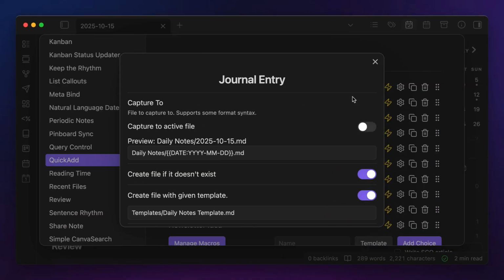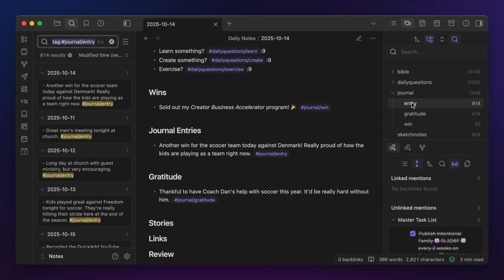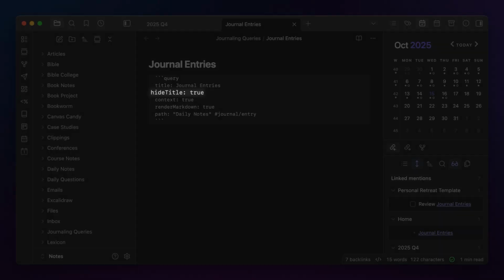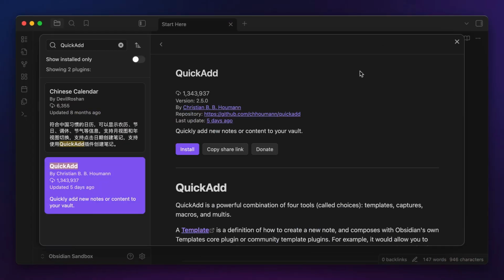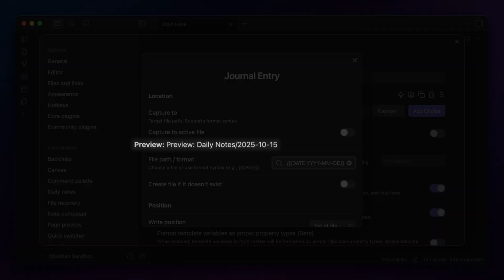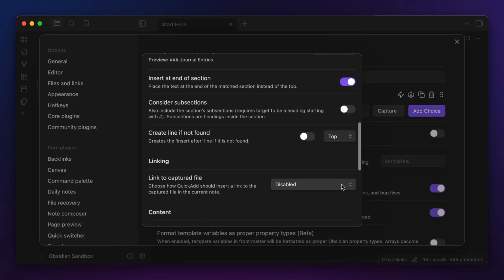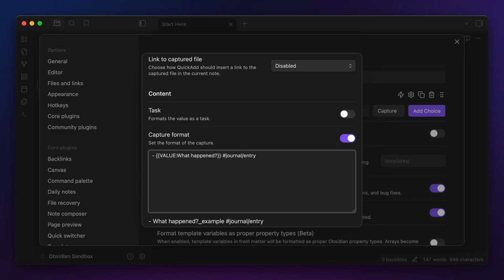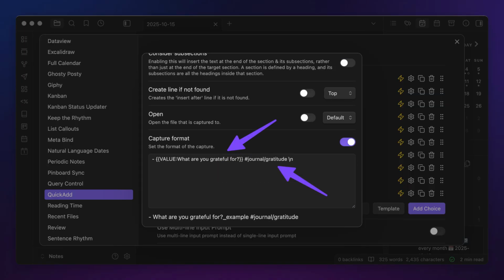QuickAdd: The Secret to Effortless Obsidian Journaling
DOWNLOAD MY FREE OBSIDIAN STARTER VAULT (INCLUDES TEMPLATES SHARED IN THIS VIDEO)

Obsidian's Daily Notes were made for a digital journaling workflow. But typing your entries by hand can be slow and cumbersome, especially on mobile devices. In this video, I show you how to eliminate the friction in your digital journaling workflow by setting up custom QuickAdd commands to capture and tag specific types of journal entries easily from anywhere in your Obsidian vault.

0:00 - Intro
0:40 - Setting Up the Template
1:36 - Rolling Up Journal Entries
3:19 - Setting Up QuickAdd
7:37 - Running the Command
8:40 - Conclusion

⭐ WANT TO GIVE YOUR VAULT AN INSTANT UPGRADE? Check out LifeHQ, my epic done-for-you Obsidian vault

📬 WANT MORE PKM TIPS? SIGN UP FOR MY FREE EMAIL NEWSLETTER